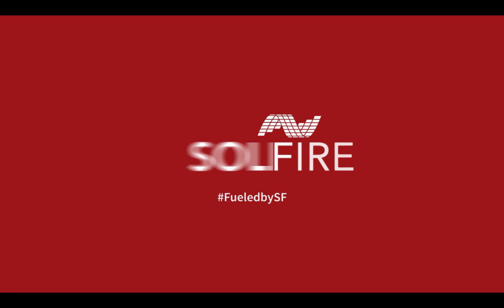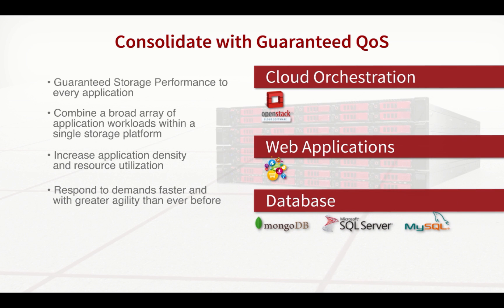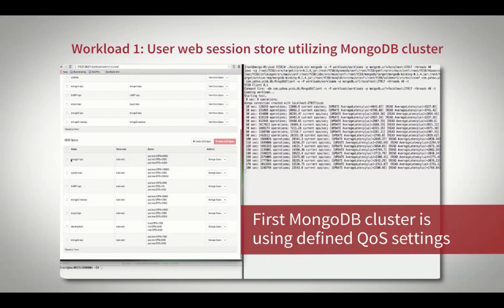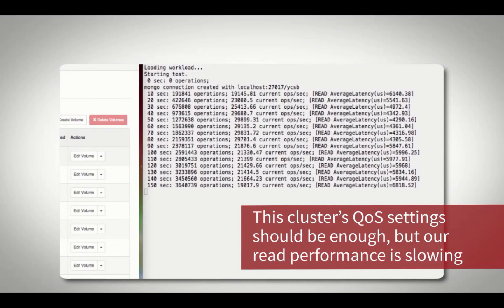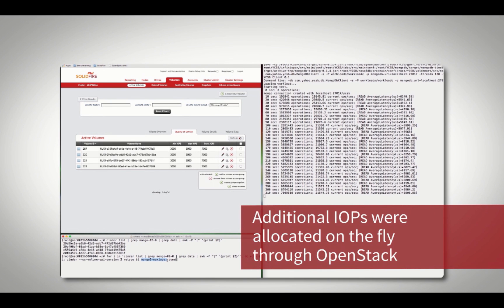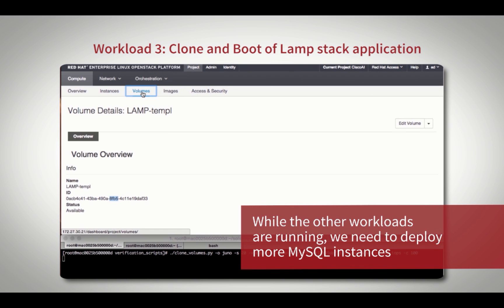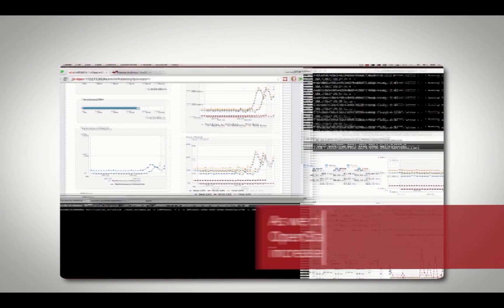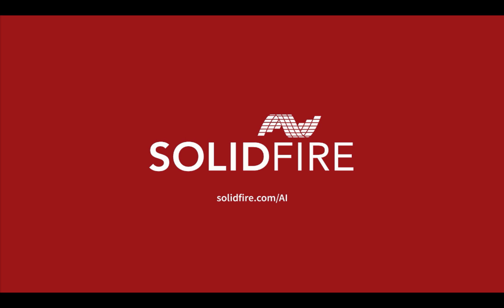Guarantee Performance to all OpenStack Workloads: SolidFire AI Demo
What if you could consolidate and run all of your applications in a single storage infrastructure, while guaranteeing applications will always have the performance they need? You can. Watch this 3 minute video to see how to eliminate application silos and guarantee performance to all OpenStack workloads.